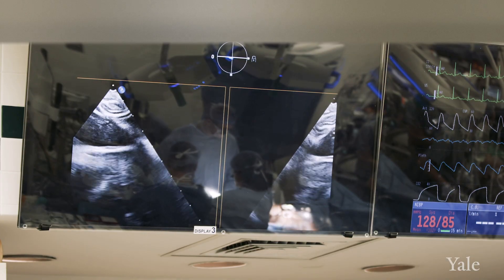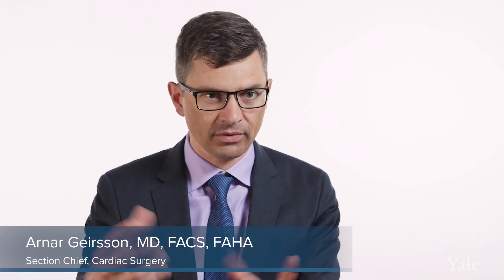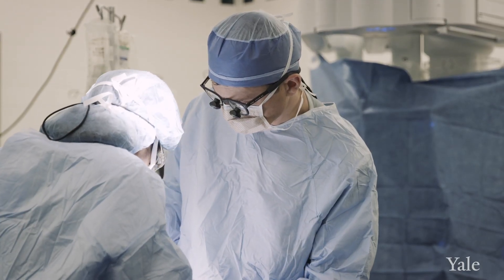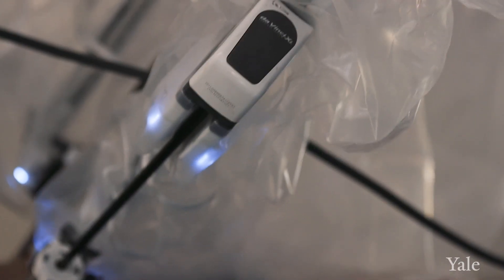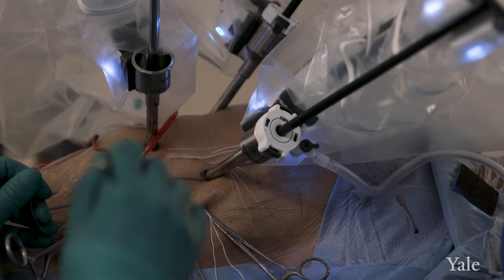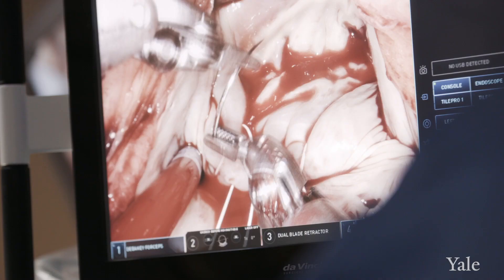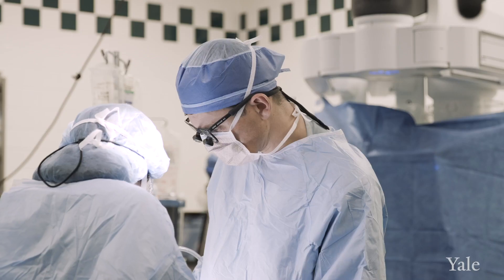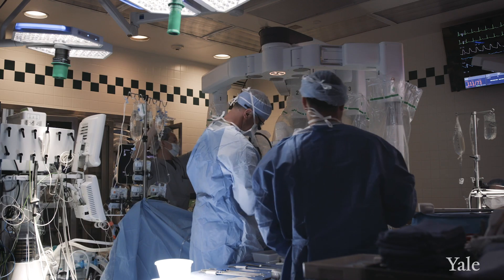Robotic Mitral Valve Surgery at Yale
With advances in surgical technology, more and more heart procedures are being done less invasively, either using catheters through arteries to gain access to the heart, or by performing robotic-assisted surgeries. But one area of structural heart disease that was slower to benefit from these technological advances was mitral valve repair and replacement. That’s due in part to the broad range of pathologies that surgeons can see, and also the fact that each individual’s mitral valve can vary significantly in size and shape. For patients with mitral valve regurgitation or mitral valve prolapse, the flaps to the valve are not closing correctly as the heart pumps, allowing blood to flow backwards into the heart. With the heart having to work harder to pump blood throughout the body, patients can develop symptoms of heart failure as the disease progresses. Now, for some patients for whom a traditional open heart surgery would have been too risky, robotic mitral valve repair and replacement is an option. “Yale is actually the only center in New England that does robotic mitral valve surgery,” says Arnar Geirsson, MD, section chief of cardiac surgery. During surgery, the robot is being directed by the surgeon, and the whole surgery team is there assisting and working together, just like a normal operation. “The robot is just an extension and tool that the surgeon uses to do more complex operations,” Dr. Geirsson explains. In the operating room, the robot’s four arms are controlled remotely by Dr. Geirsson at a console, while the rest of the surgical team is monitoring the patient. Using the eyepiece, he gets a highly magnified, three-dimensional view of the surgery site, thanks to the cameras placed at the end of the robots’ arms. With fluid movements, he uses his hands and feet to move joysticks and press pedals that translate into precise, steady movements from the robot as it makes incisions or stitches sutures. “From my standpoint, there are two reasons why I like to do, and I think it’s better to do mitral valve surgery robotically,” says Dr. Geirsson. “First of all, the patients actually tend to do much better. It seems to be as safe or even safer as a standard operation.” “It’s really rewarding the patients,” he says. “They come in expecting to have to undergo a major open heart operation, but they really turn around so fast and feel much better after the operation because it’s so much less invasive.”